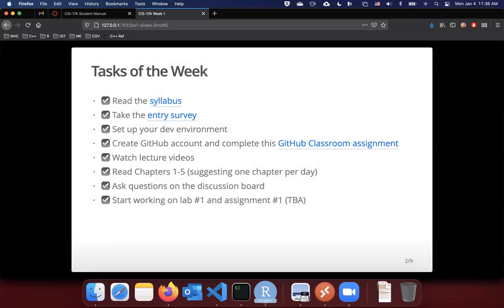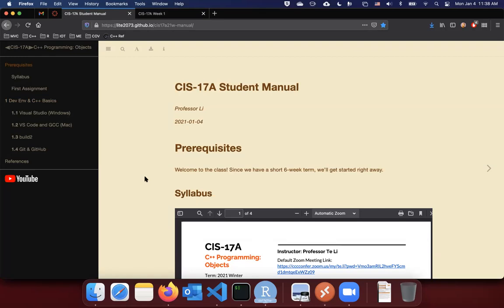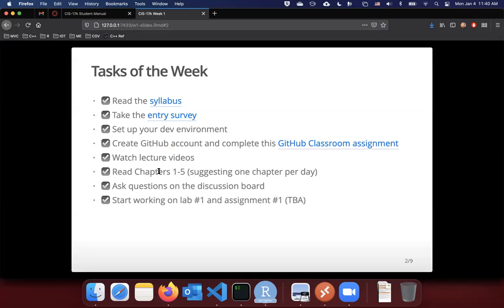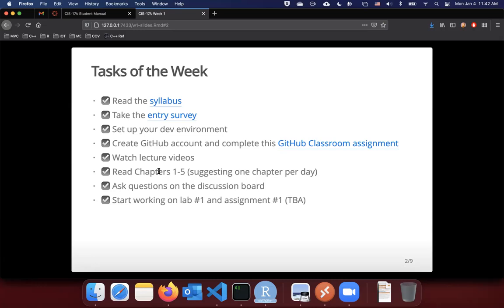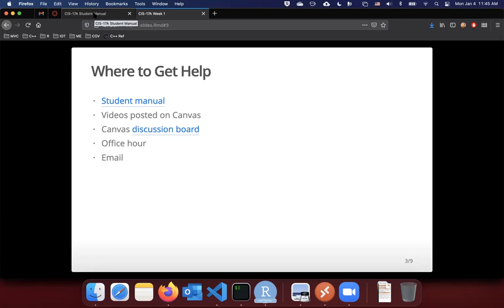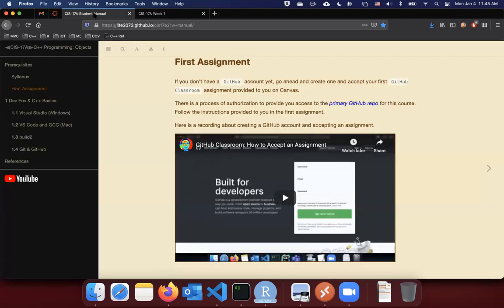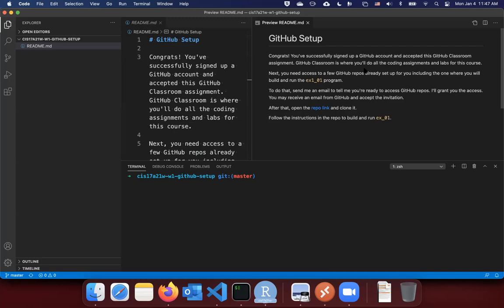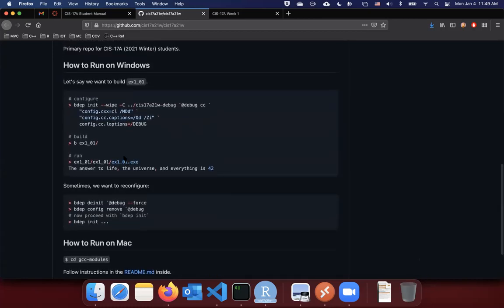[CIS-17A-21W] W1: Tasks of the Week + First Assignment